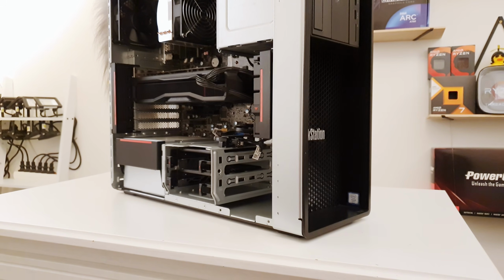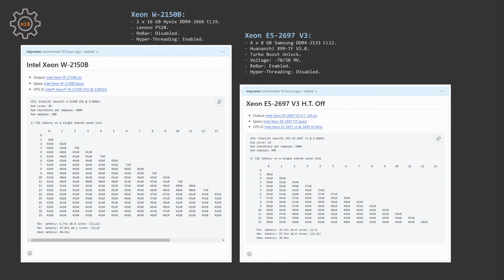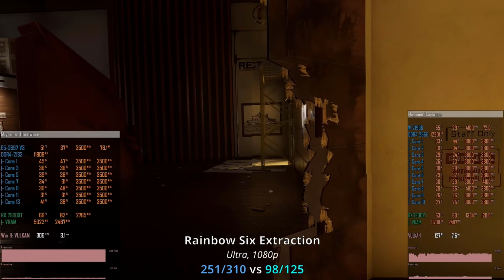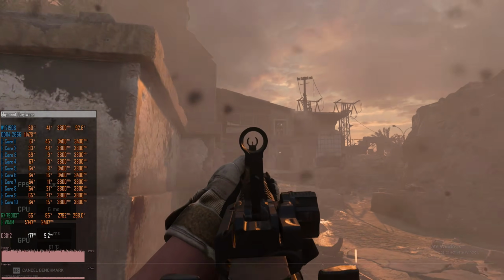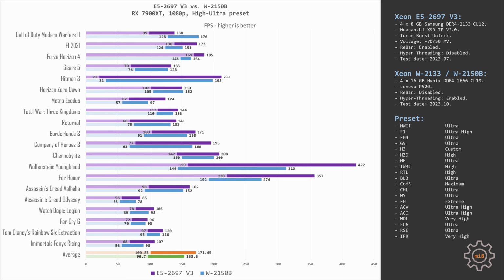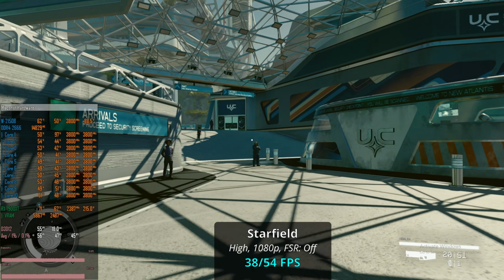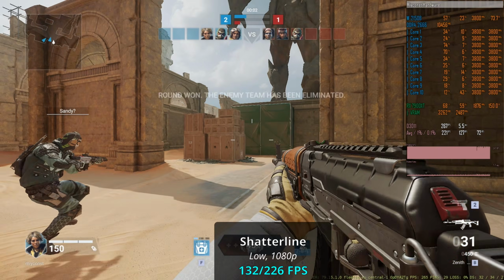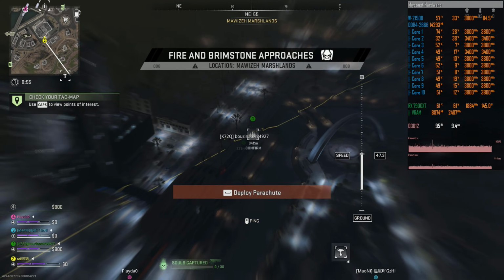🇬🇧 Xeon W-2150B – test in 25 games, RX 7900XT, LGA 2066, Lenovo P520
00:00 Welcome to Miyconst Hardware
00:52 Aida64 RAM Test
01:33 Core-to-Core
02:33 Tom Clancy's Rainbow Six Extraction
03:29 Call of Duty Modern Warfare II
04:12 Horizon Zero Dawn
04:38 20 Games Average
05:25 Assassin's Creed Mirage
05:38 Starfield
06:13 Counter-Strike 2
06:40 Shatterline
07:17 Battlefield 2042
07:51 Warzone II
08:21 Conclusion

– LGA 2011-3 –
E5-2666 V3
E5-2697 V3
E5-2667 V4
E5-2697A V4
E5-2697 V4

– LGA 1700 –
Huananzhi H610M-Plus
Huananzhi H610M-ITX
SOYO H610M-Classic
Huananzhi B660M-Plus
Huananzhi B660M-ITX
Maxsun B760M
Kllisre B760M
ERYING B760i

– AMD AM4 –
R5 3500X
R5 3600
R9 3900X
R5 5600
R7 5700X
Maxsun B450M-Challenger
Maxsun B550M-Terminator
Jginyue B550i

– AMD AM5 –
R5 7500F
R5 7600X
Gigabyte A620M-S2H
Asus TUF A620M-Plus WiFi
Gloway DDR5
Corsair DDR5

– AMD EPYC –
EPYC 7551P
Supermicro H11SSL-i
Supermicro H11DSi

– AMD Radeon –
RX 590
RX 5700
RX 5700XT
RX 6600/M
RX 6700
RX 6700XT

– Nvidia GeForce –
GTX 1660S/Ti
RTX A2000
RTX 2060S
RTX 3060Ti

– Bonus –
3-pin fan controller
LGA 1700 bracket
With backplate
Open air test bench
i7-13700F ES
i9-13900T ES
i9-13900 ES
ELSA H510 mITX
ELSA H610 mITX
ASRock X299 + i7-7820X

My Ukrainian partner:
- Alex Povzun

My Italian partner (Milan & Turin):
- MirComputers / Gabriele Carbone